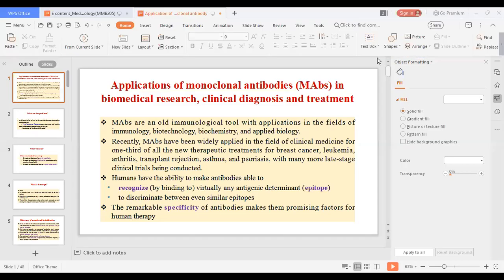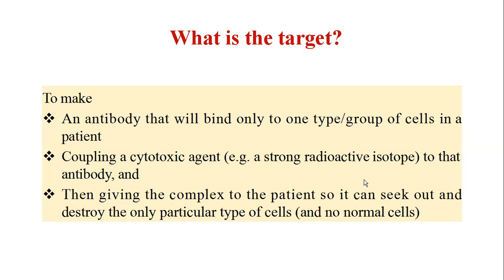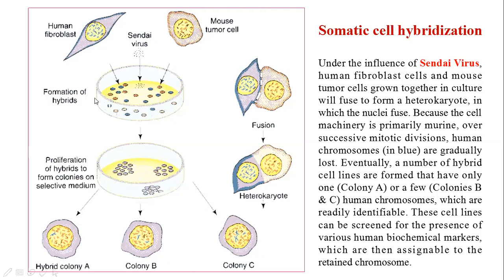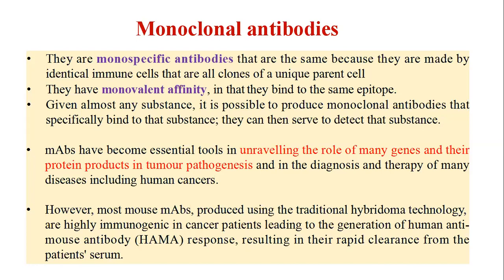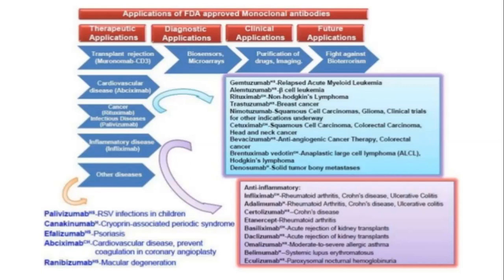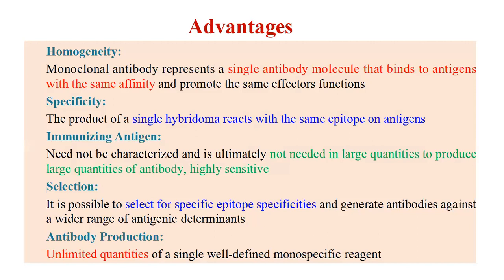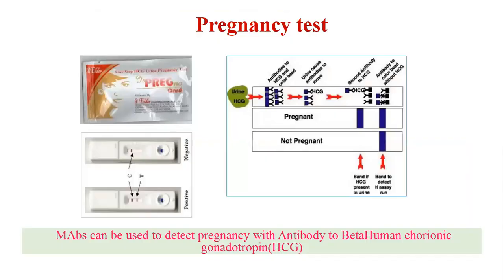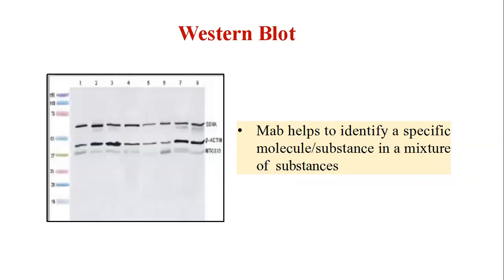MMB203 MODULE IV PART 1